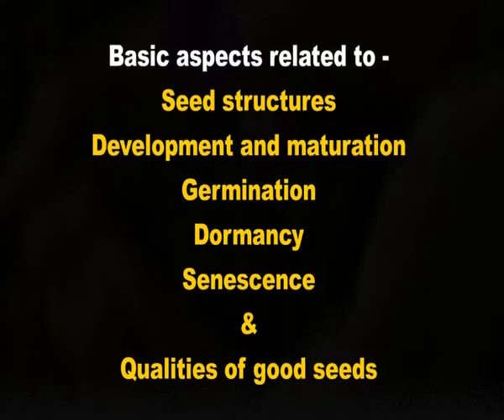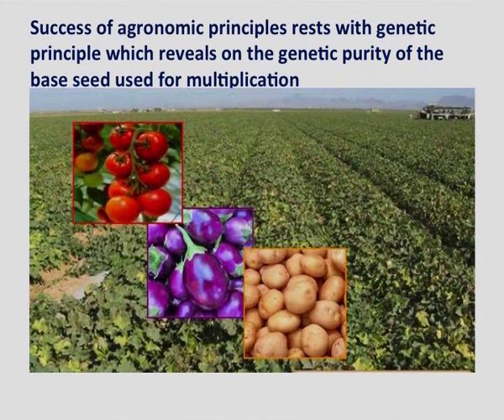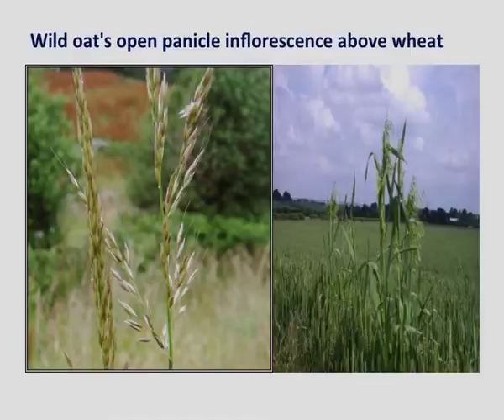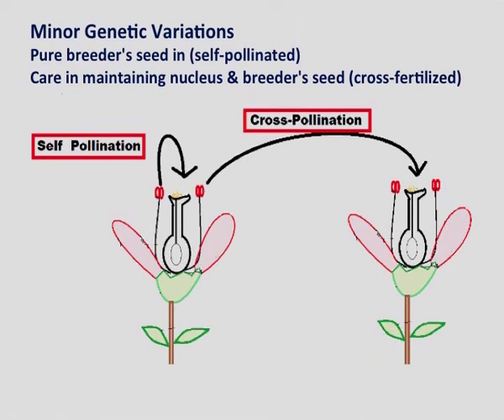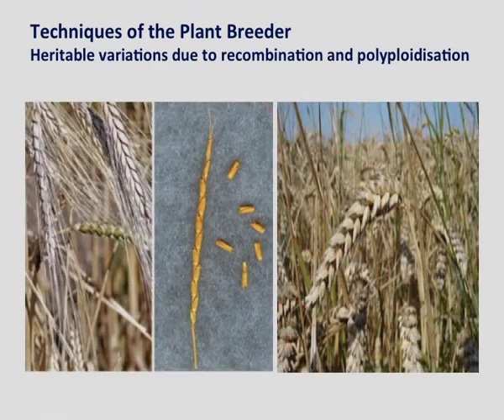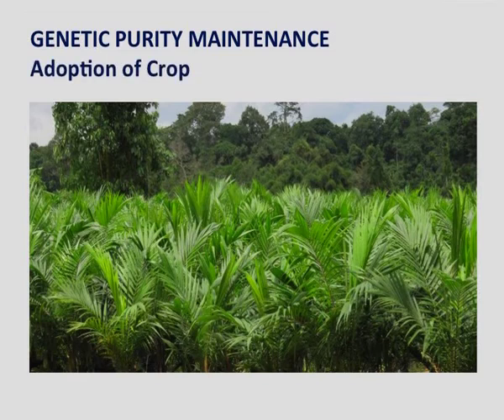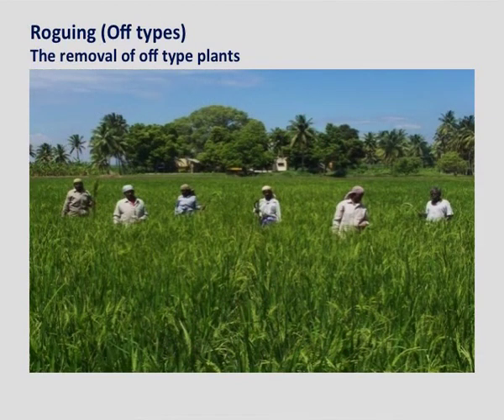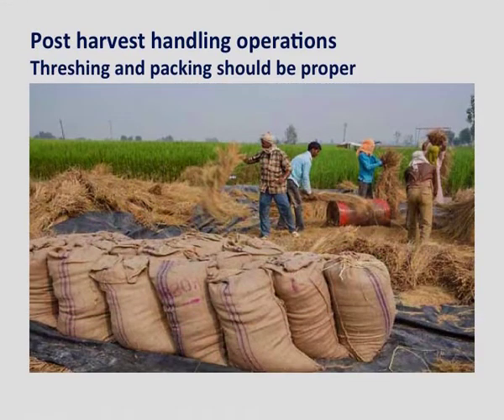Causes of Varietal Detorioration, Maintenance of Genetic Purity During Seed Production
Courses: Fundamentals of Soil Science